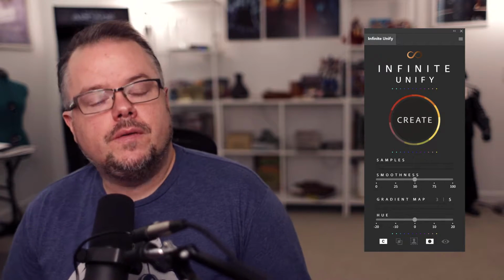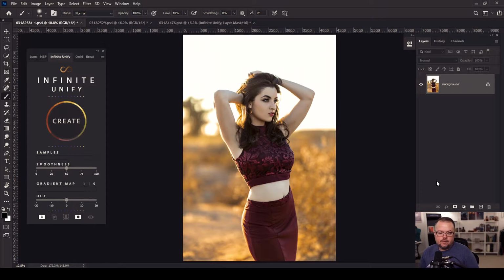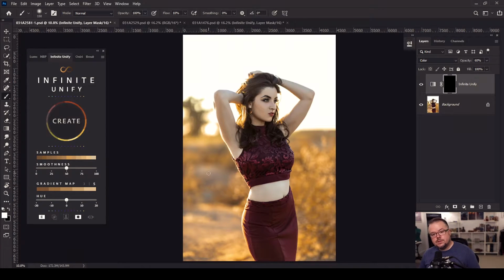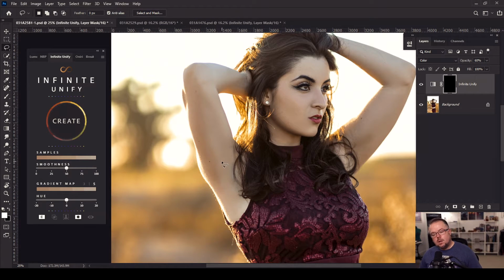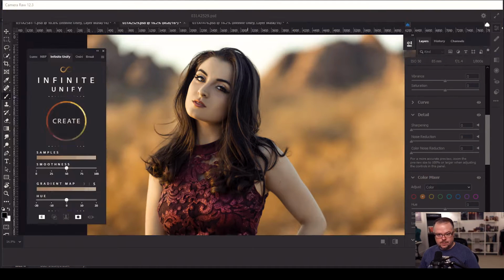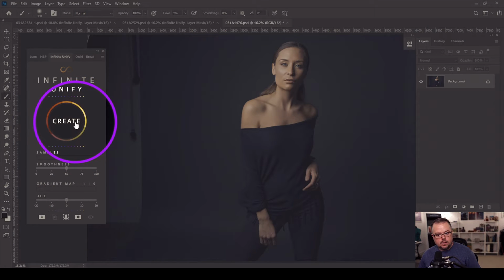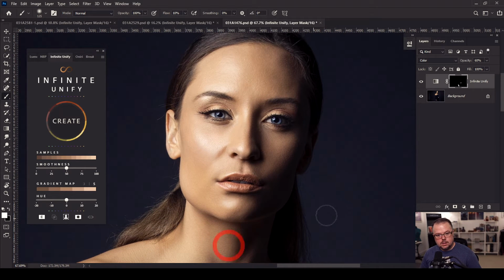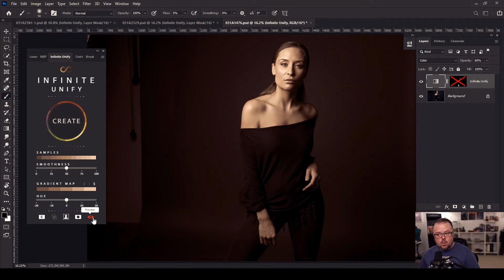Balance Skin Tones with Infinite Unify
Learning how to balance skin tones in Photoshop, for any image can be a simple yet very necessary step in your portrait retouching artwork.  There are so many variables that can effect the amount of color in human skin or completely change it outright.  However almost every image of a human subject will need this enhancement.  Infinite Unify is an incredibly easy to use plugin for Adobe Photoshop CC that will give you all the controls you need to balance skin tones, with just the click of a button.  I've been using it for a few days now and absolutely love it; a huge time saver.

Visit the Infinite Tools website to learn more about Infinite Unify and see further examples of it in action: